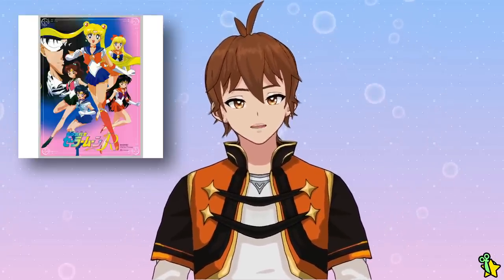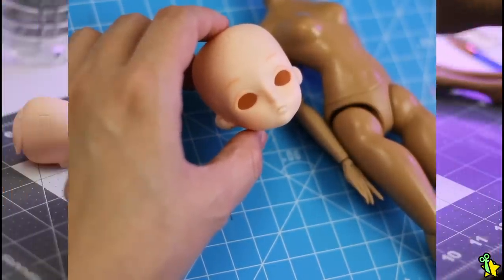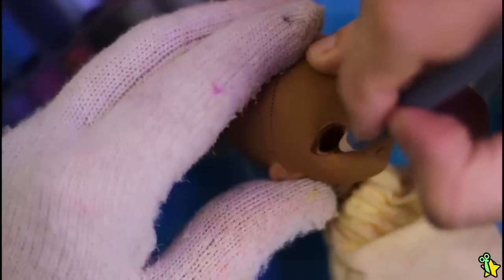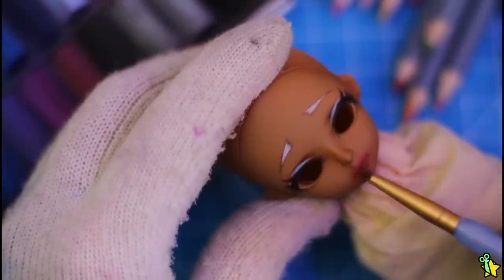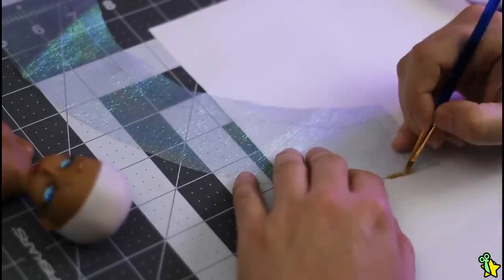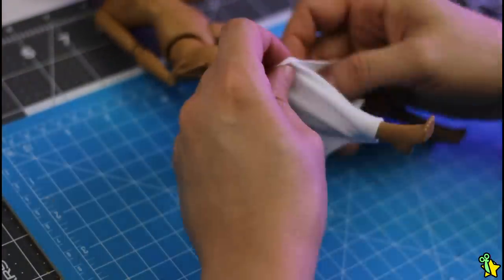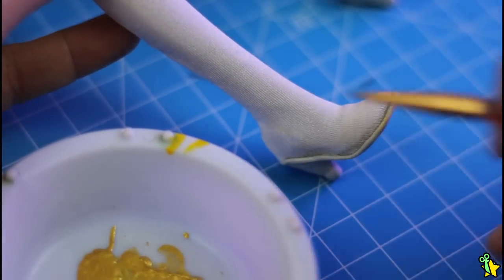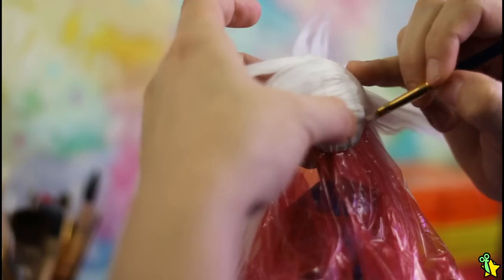The most beautiful Magical Girl (and how I made it)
☆ HEY GEEKS! ☆

Do you like Sailor Moon? Do you League of Legends Star Guardians? Well I hope you enjoy my take on this OC character. I'm sorry my laptop got noisy in sme parts of the voiceover... I'm so sorry for taking so long to upload this video but I was on a Creativity blockage phase. I'm happy I feel completely refreshed and ready to make more videos.

Your Subscription means a lot to me! This will encourage me like you have no idea!

All music in this video is from Youtube Audio Libray.